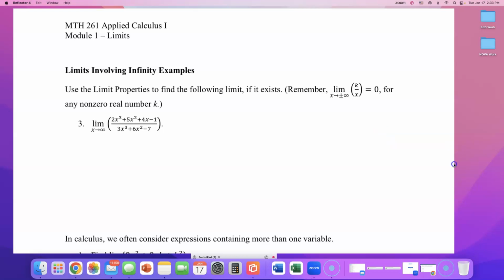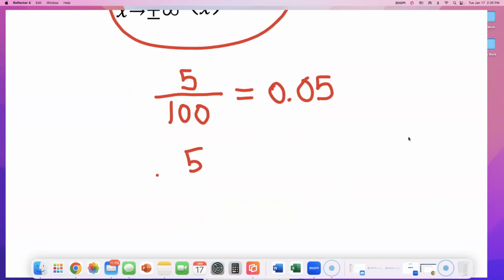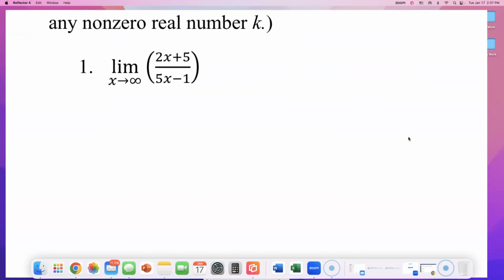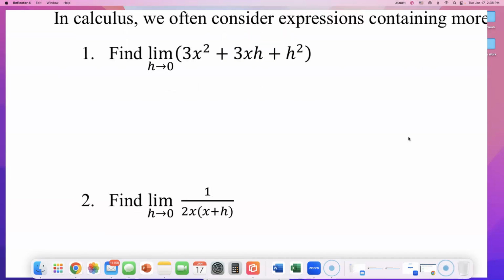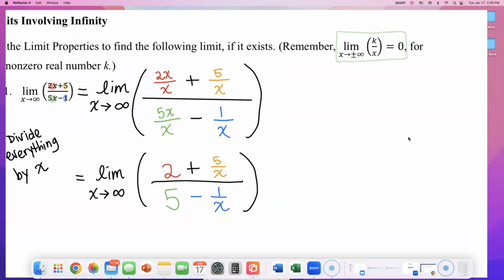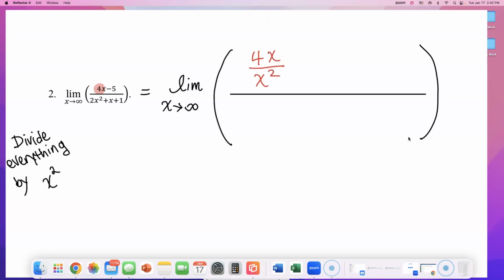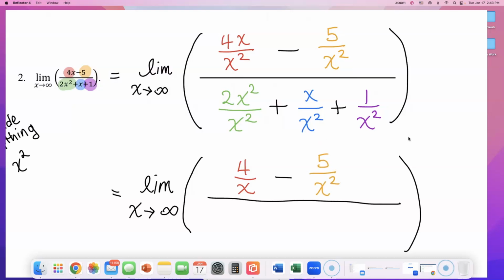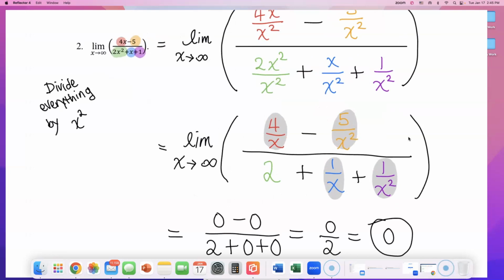MTH 261 Limits Involving Infinity Algebraically